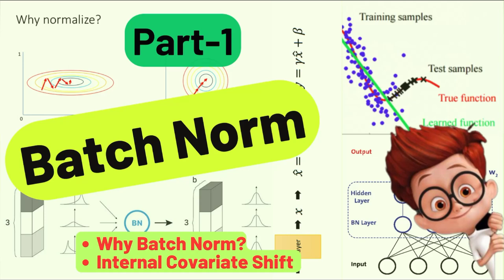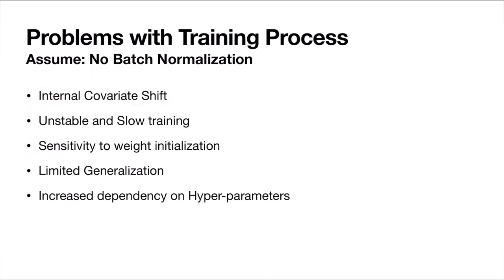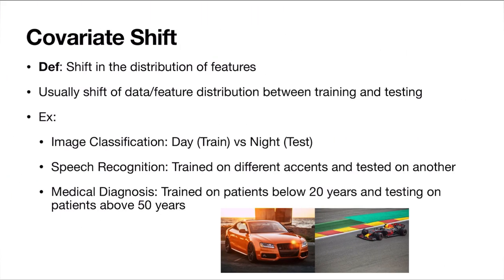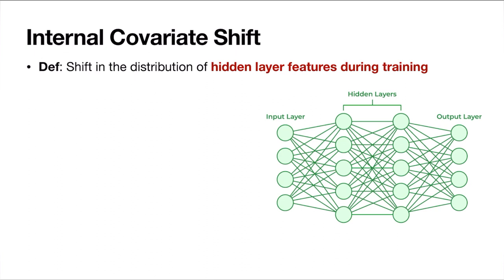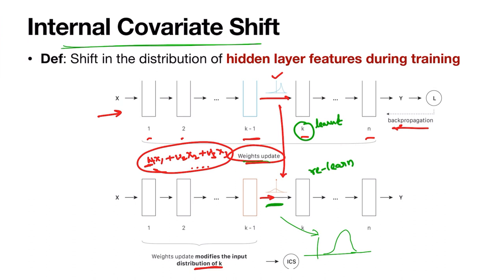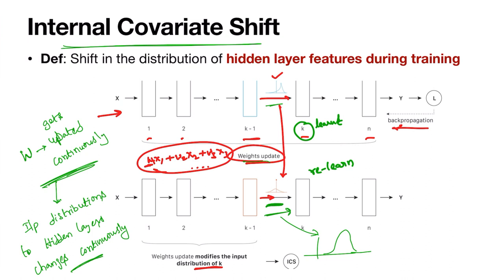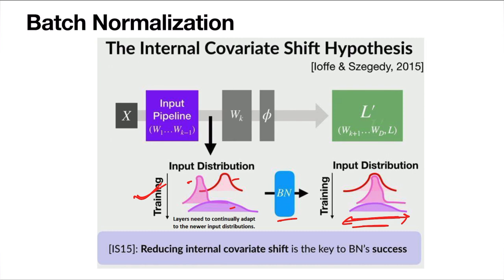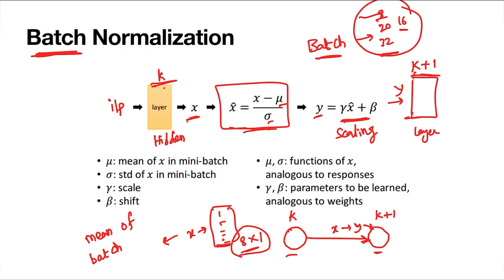Batch Normalization - Part 1: Why BN, Internal Covariate Shift, BN Intro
In this video, we dig deeper into “Why do we need Batch Normalization?” And  Internal Covariate Shift.

Chapters:
00:00 Introduction
02:52 Issues with NN Training w/o BN
04:00 Internal Covariate Shift
04:28 What are Covariates?
11:13 What is Covariate Shift?
14:54 Internal Covariate Shift in Detail
23:46 Other training issues with ICS
28:15 Input Normalization
31:22 Batch Normalization Overview